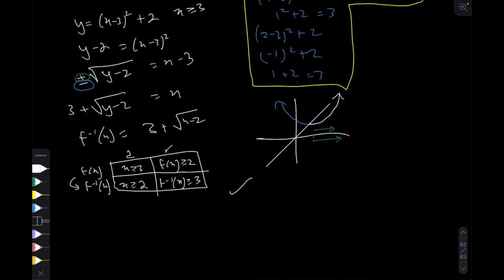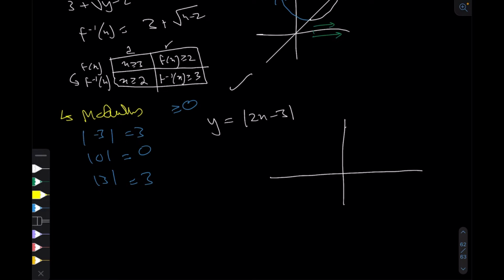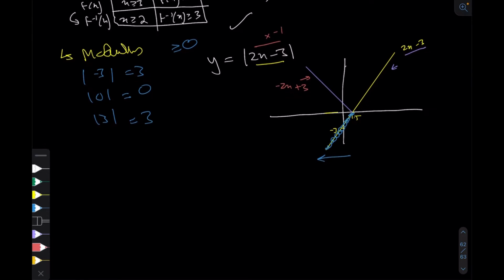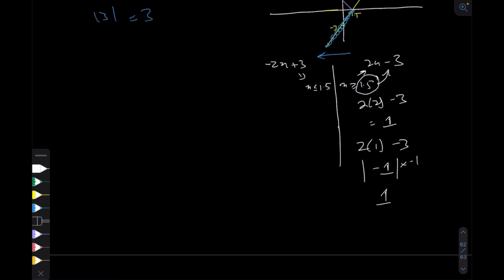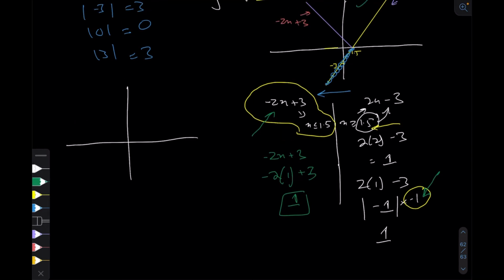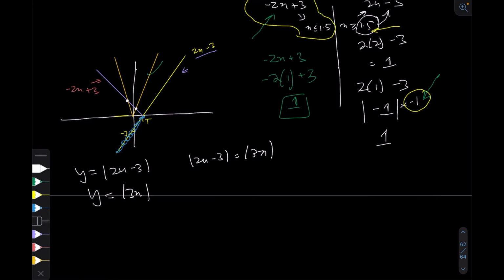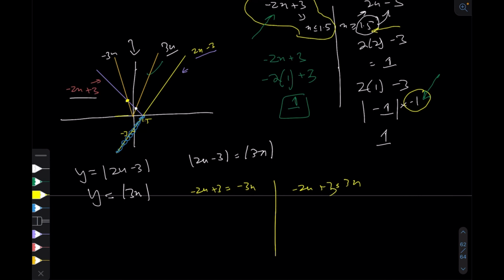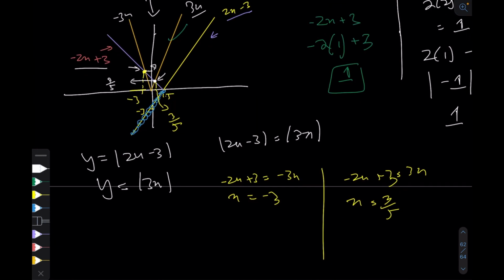Modulus - Functions 6 | AS and Olevel Math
Sixth Video in the series "Functions" for AS and Olevel Math. This video covers functions with modulus "|f(x)|" .